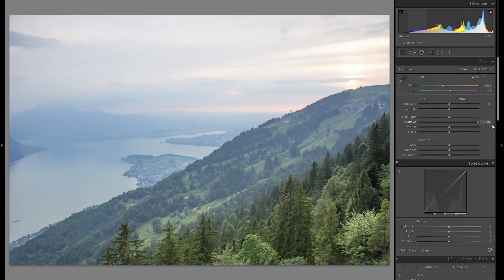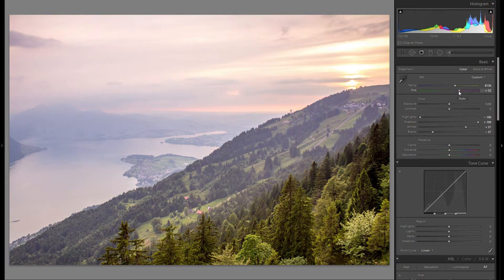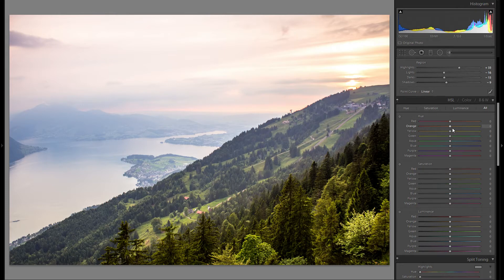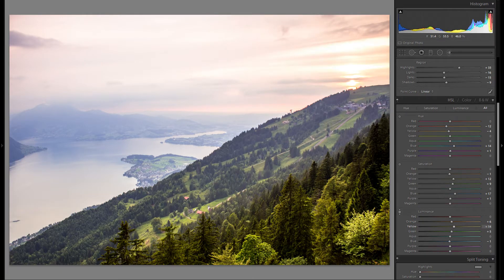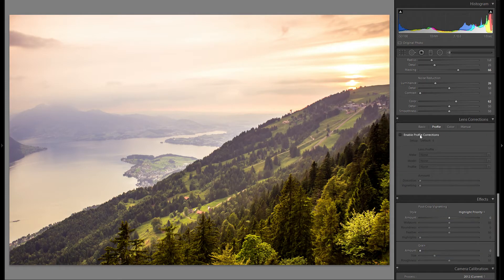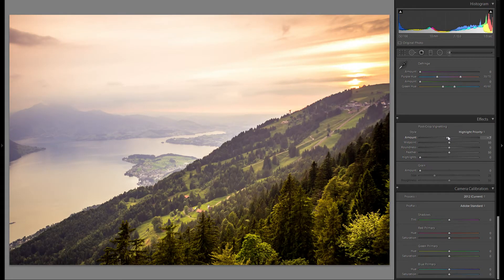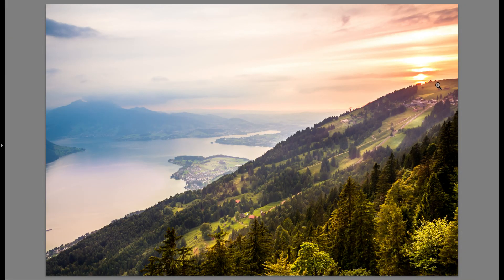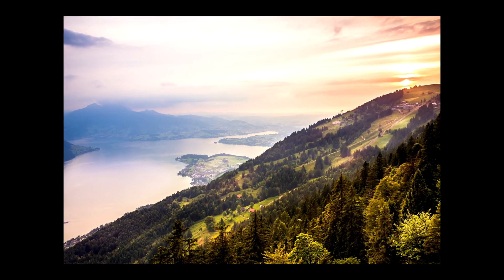Landscape Photography Editing Lightroom - Lightroom 5 / 6 CC 2016 Tutorial In Depth Explained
I have been photographing for over 3 years now and because I started shooting RAW very early I needed a program to edit them, I looked into a lot of raw converters and at the end decided to go with Lightroom because it seemed like a very versatile, affordable and user friendly program.

Now I've been using Lightroom for almost 3 years have never felt the need to change to another software. I have edited hundreds and hundreds of images, my techniques and pictures continually developed and I was getting happier and happier with the result I was getting. Many People asked my how I edited my photos, how did I do that etc.. So I figured I'd just make a guide and put it on YouTube. I am sure I have still a lot to learn and there are many different ways and styles and ways to edit landscapes but here I'm just showing you my way, my workflow on how I edit most of my landscapes, keep in mind that what I'm going to show here is a very rough version of my workflow, it would be impossible to to list all detailed adjustments and how I mix different settings together to achieve 1 setting which many thought only 1 slider was for etc.. But still, if you like my style of editing I do to my images this might give you some inspiration and ideas or help you out towards your editing :)